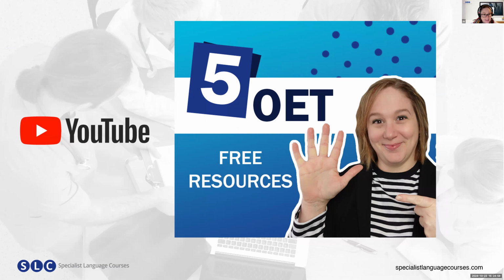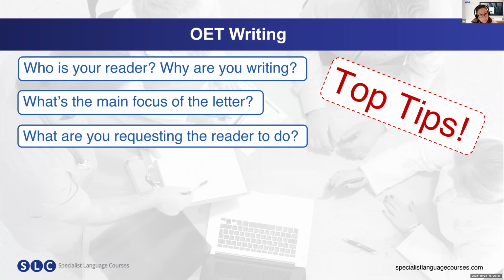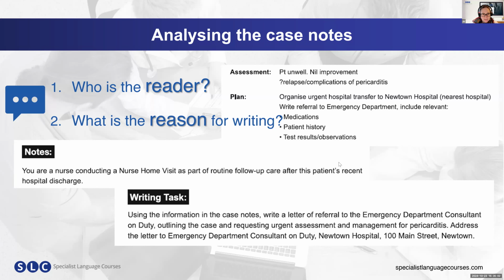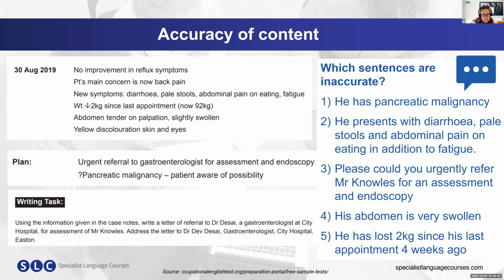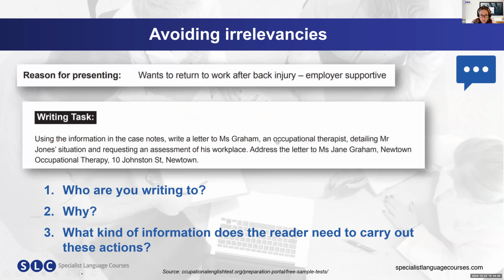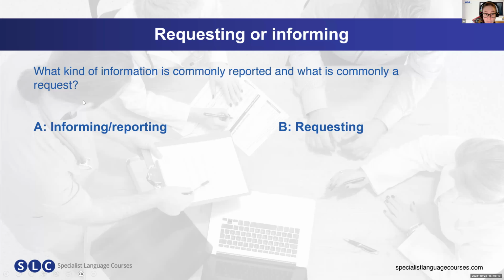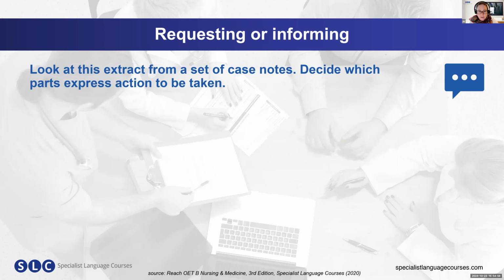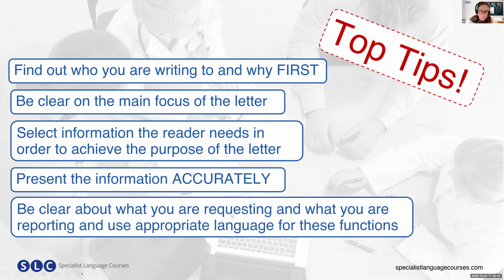Class with OET and SLC: OET Writing - Writing a SUCCESSFUL Referral LETTER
Do you struggle with time in OET writing? In this session, Jo Langford from Specialist language courses will reveal her quick and easy steps to write a successful referral letter and help you pass the test!